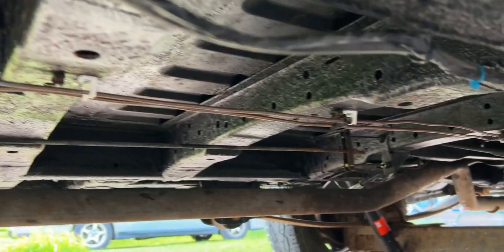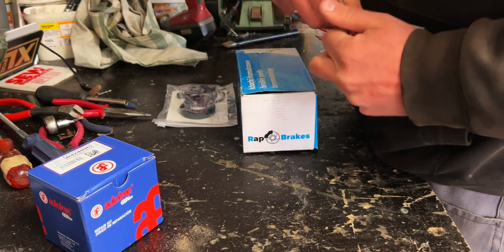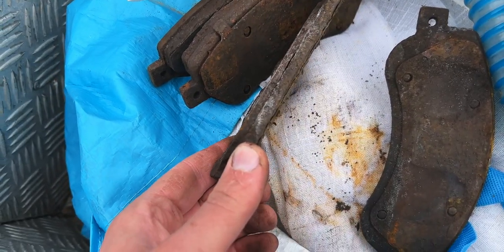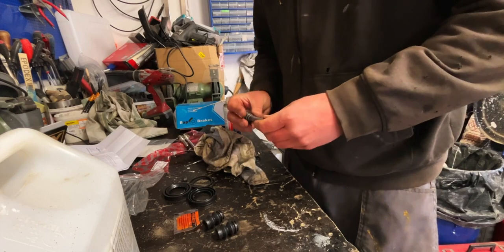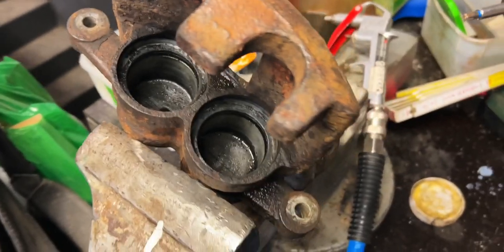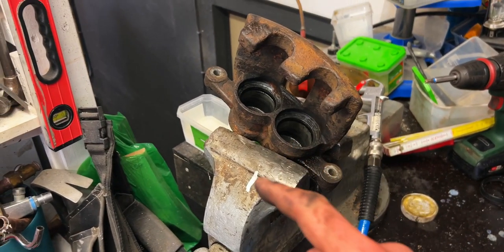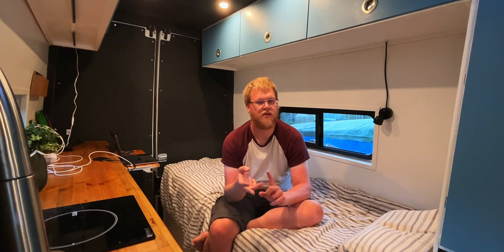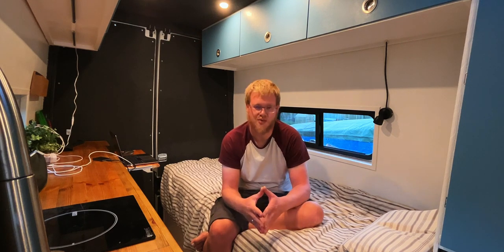NO Working Brakes On The Van!! Iam Done!! | One Road - EP18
So, brakes!! Unfortunately, they are rather important. I have been working on the brakes for months now and changing part after part, but so far the feeling in the brake pedal is not getting better. I neglected the front brakes because before I started working on the back brakes, they worked as they should.

Now, you might wonder why I am working on the brakes if they worked. Luckily, I got hold of the work schedule from the last inspection, and the brake lines in the back were not going to pass this time around. While working on the brakes, I noticed the wheel bearing was bad as well, and that bearing is in combination with the rotor, so then I wanted new pads and so on.

- About Me
I'm Mats from Sweden, and I've sold my house to embark on a journey in my self-built van. This decision was sparked by a pivotal moment when I hit the wall. Now, follow me as I navigate the process of constructing, living, and driving across Europe in my van, sharing the highs and lows of this extraordinary experience.